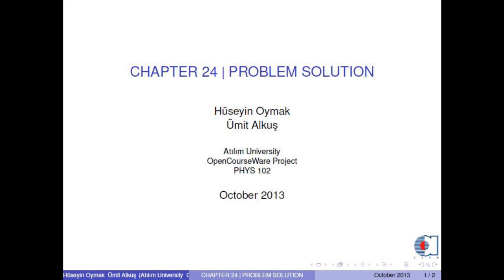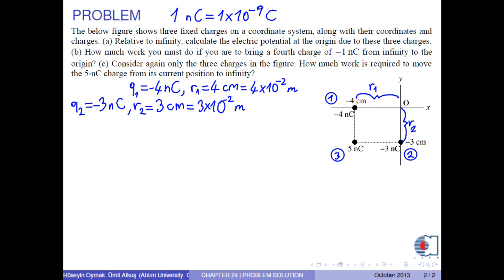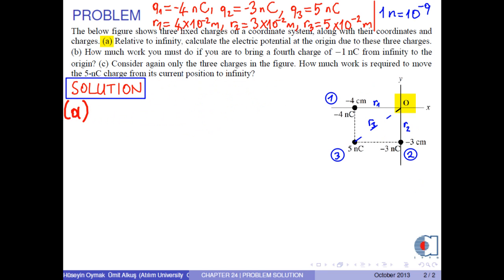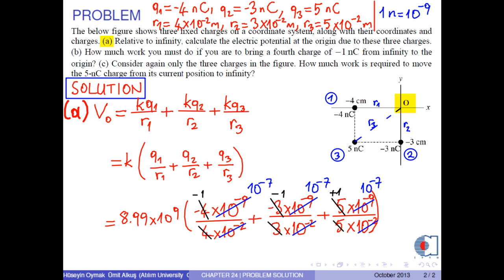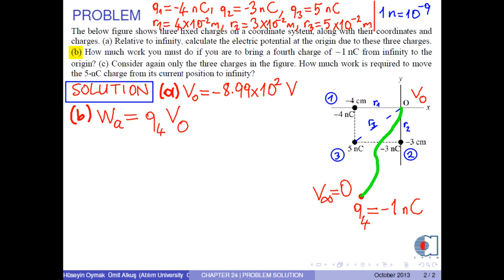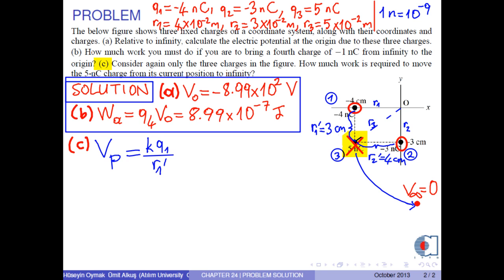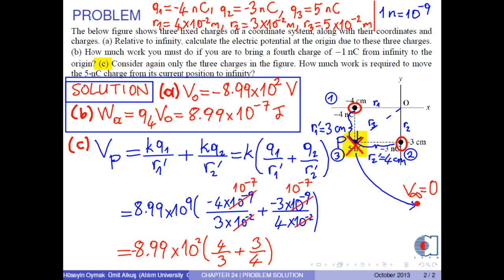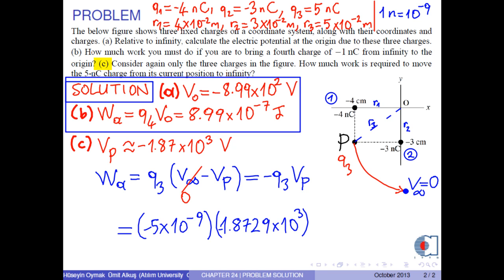chapter 24 problem 02 point charges electric potential work